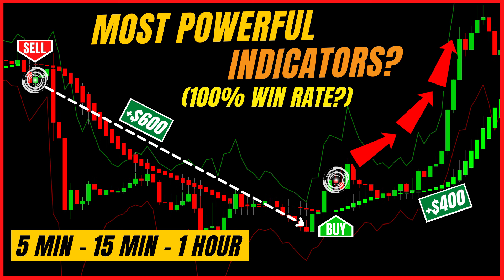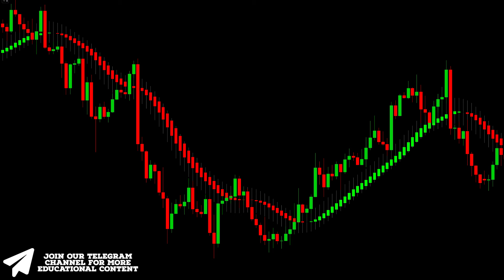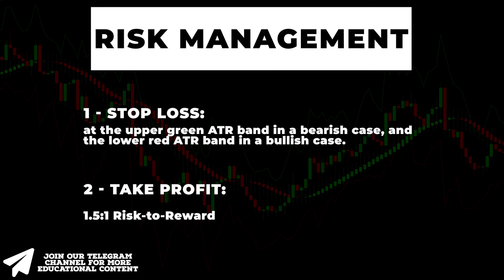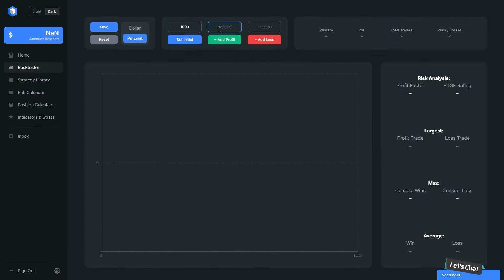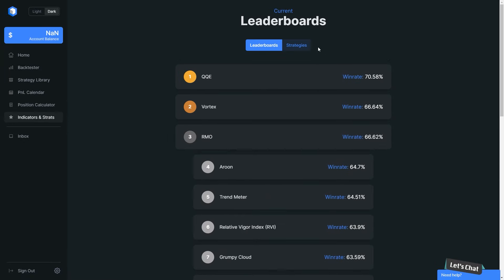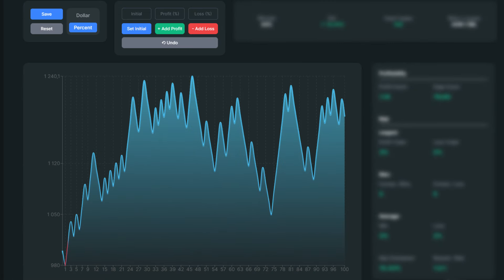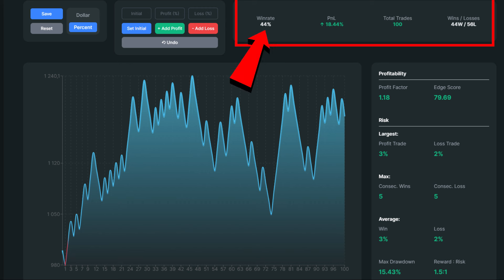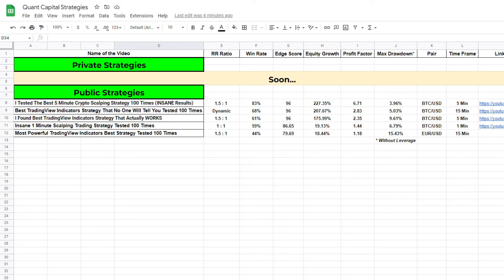Most Powerful TradingView Indicators Best Strategy Tested 100 Times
Today, we'll take a look at the most powerful TradingView indicators' best strategy and test this indicator's strategy 100 times to see how much money we could make by using it. So, watch the video till the end to figure out the results!!

This indicators strategy claims to help you in spotting profitable day trading & swing trading buy sell signals on forex, crypto, and stocks.

IMPORTANT